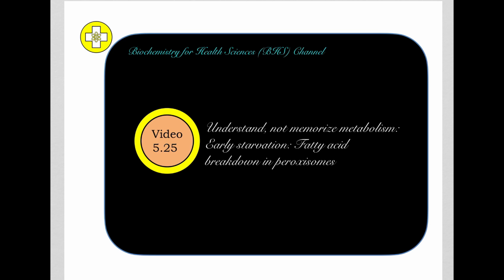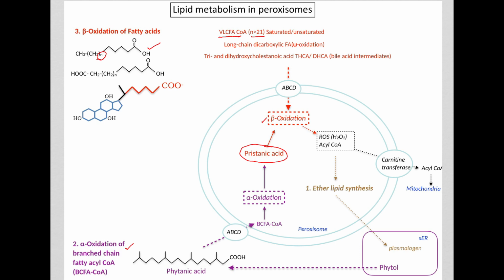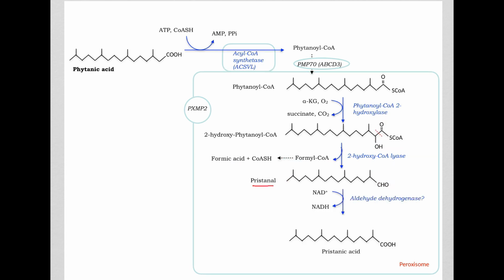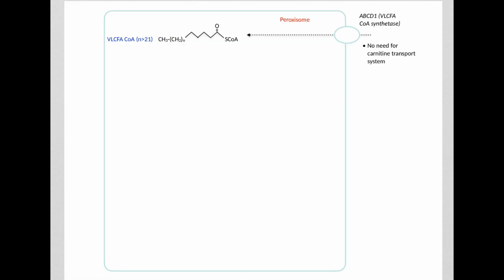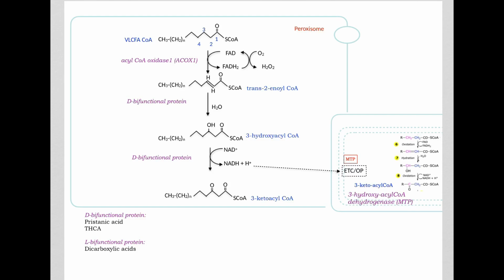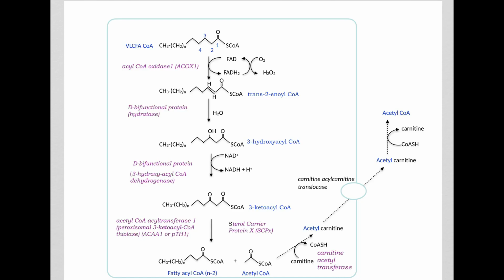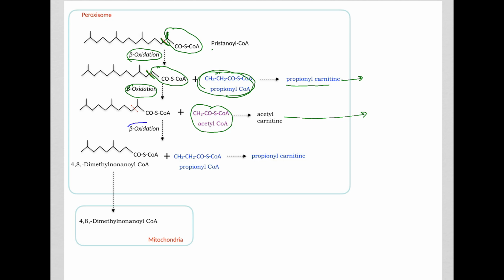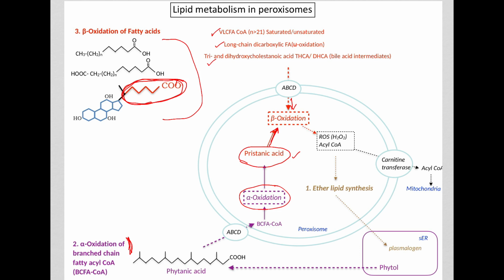5.25 Understand not memorize metabolism: Early starvation: FA breakdown in peroxisomes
This video discusses how various fatty acids are broken down in peroxisomes. We discuss alpha-oxidation of branched chain fatty acids such as phytol and phytanic acid into pristanic acid. The beta-oxidation of pristanic acid, together with very long chain fatty acids, long chain dicarboxylic fatty acids (formed from omega-oxidation) and bile acid intermediates are then discussed, showing the products formed and the connections with other organelles including the mitochondria and endoplasmic reticulum.